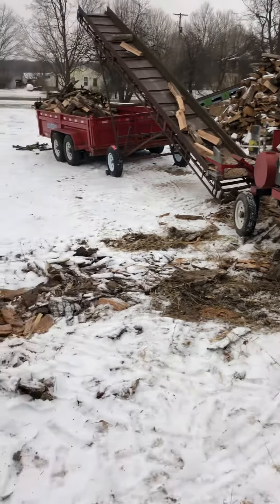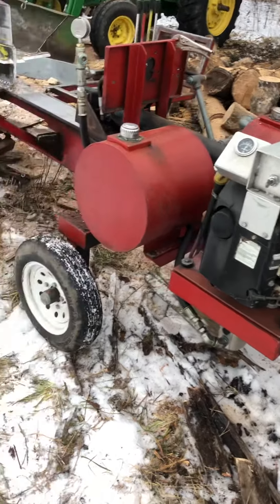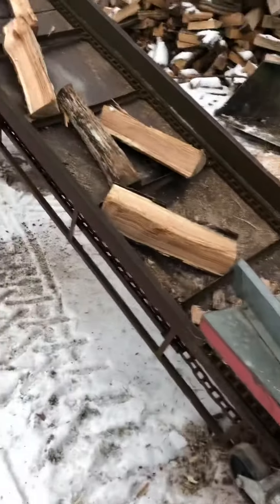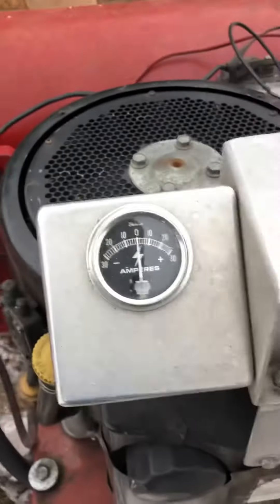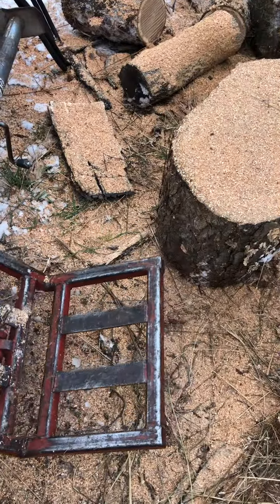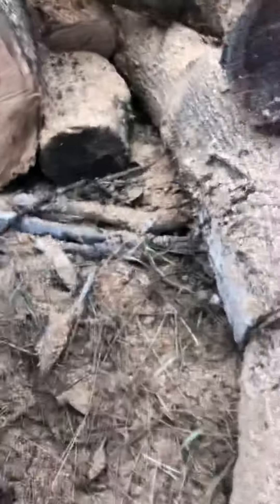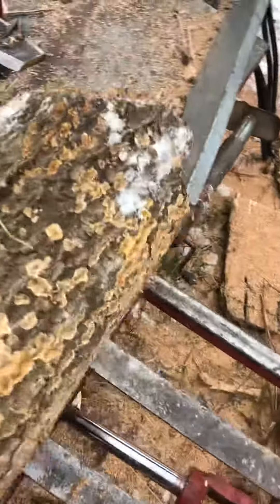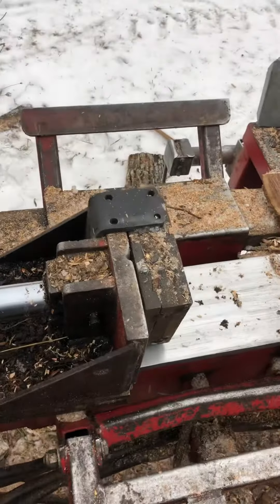Homemade wood splitter firewood processor